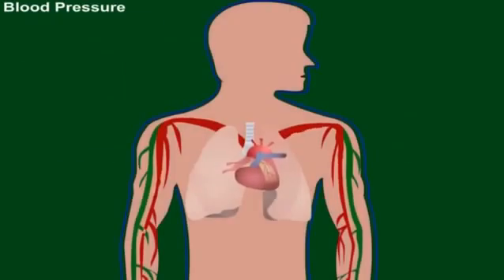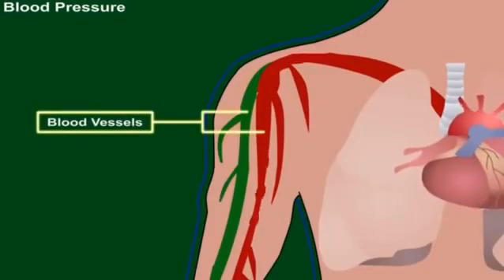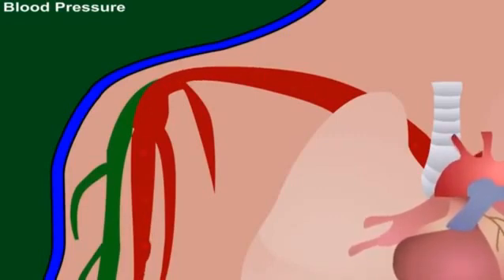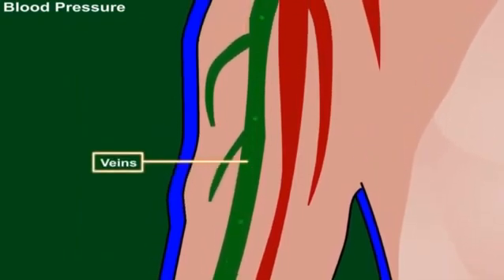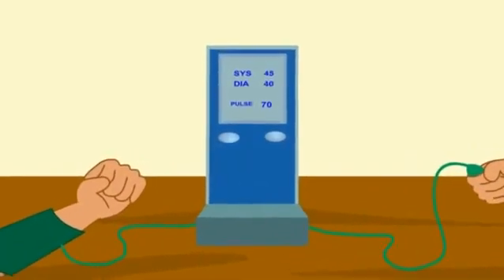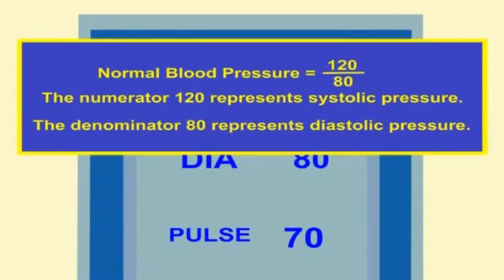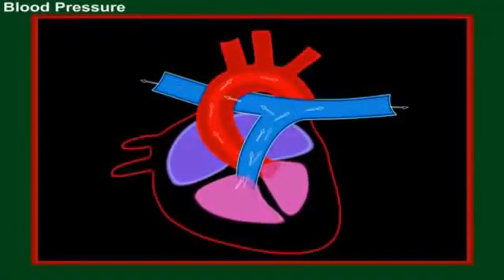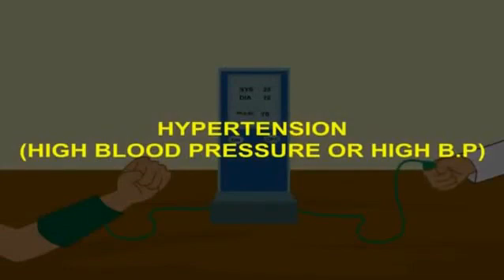Blood Pressure in Human body